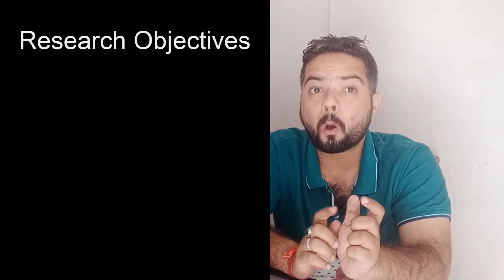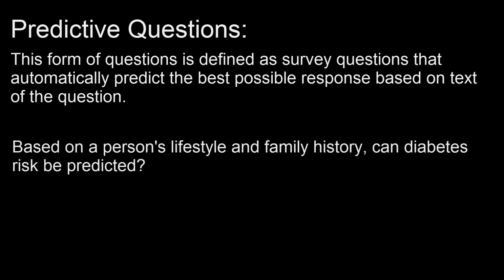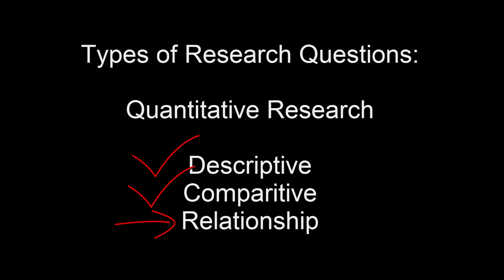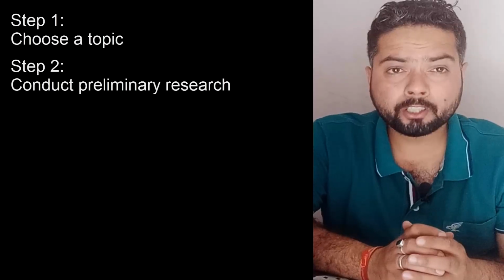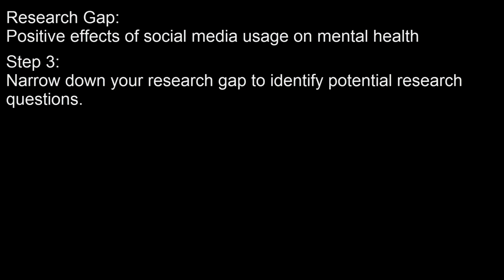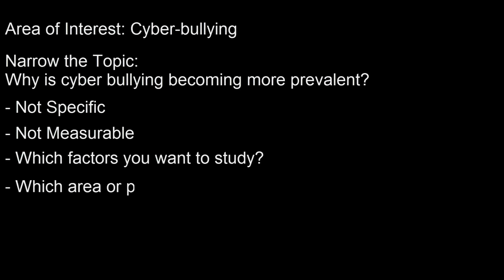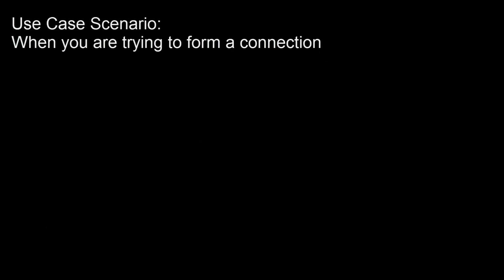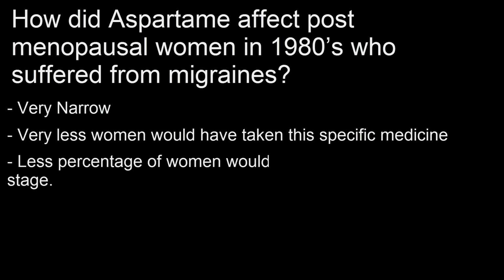How to formulate Research Questions | Research Question Examples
Check Plagiarism of your file.

Solutions of Programming for Problem Solving – Dr. A.P.J. Abdul Kalam Technical University Lucknow

About me: Learning with Chandan is an initiative of providing free knowledge for Research Scholars in a simple and lucid manner, in simple language with respect to different aspects related to Research paper such as how to write a research paper, how to select a journal, how to write literature review, etc.